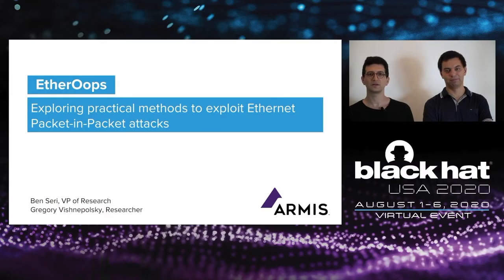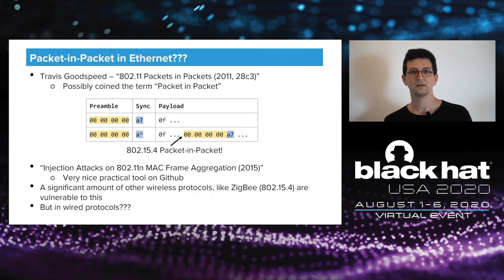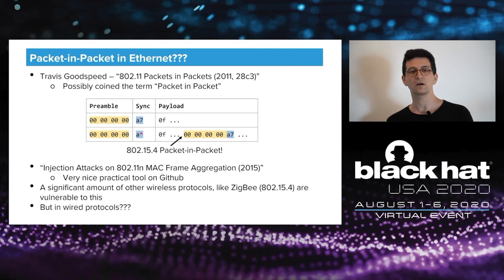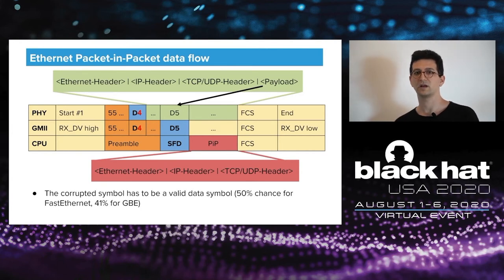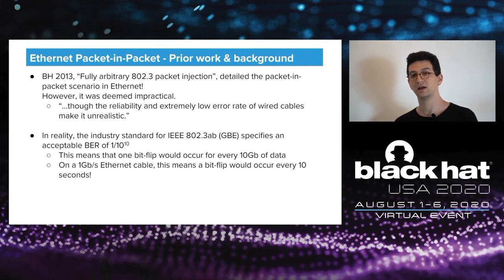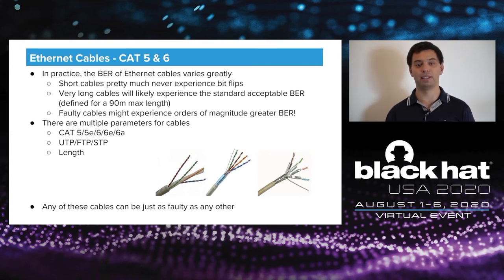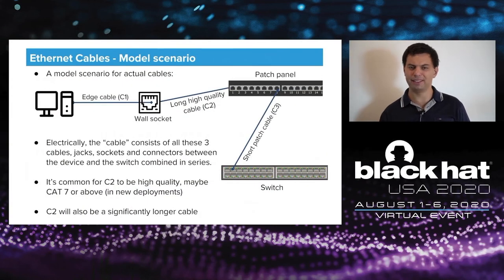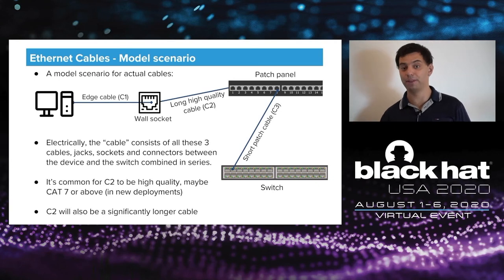EtherOops: Exploring Practical Methods to Exploit Ethernet Packet-in-Packet Attacks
The concept of physical layer conditions in which a packet is re-evaluated in transit leading to a packet-in-packet attack has been shown in multiple protocols in the past. However, applying this logic to the Ethernet protocol was only considered a theoretical capability. In this talk, we explore various ways in which this attack can become both practical and powerful. Using this attack, we show how an attacker can bypass Firewall and NAT solutions, even when targeting networks directly from the Internet. Combining this attack with fringe use-cases we discovered in the IPv6 implementations in Windows and Linux, we show how an attacker can use this attack to establish a man-in-the-middle position on the Internet traffic of a certain organization, through which he can eavesdrop on corporate communications, or carry out additional attacks.

By Ben Seri and Armis Gregory Vishnepolsky

Full Abstract & Presentation Materials: Ben Seri & Gregory Vishnepolsky